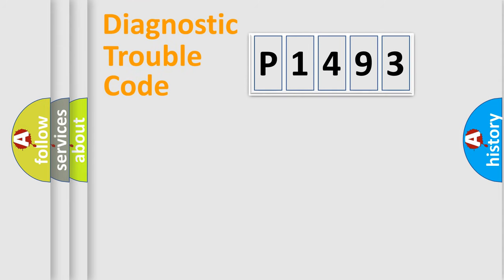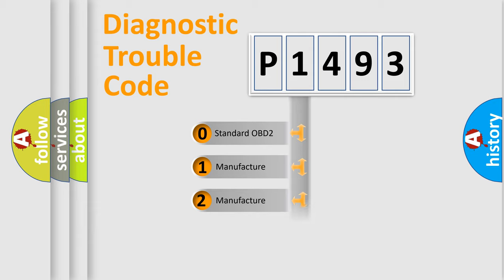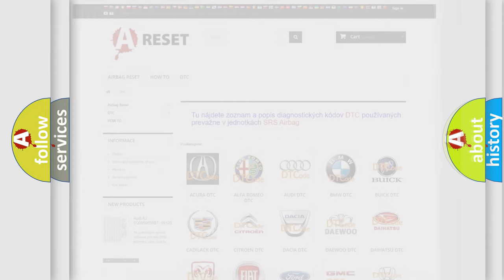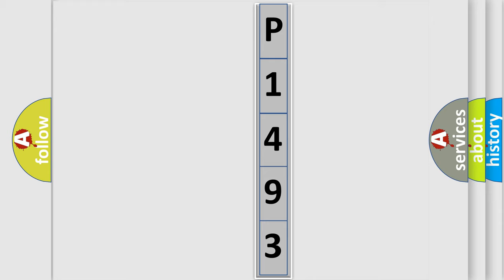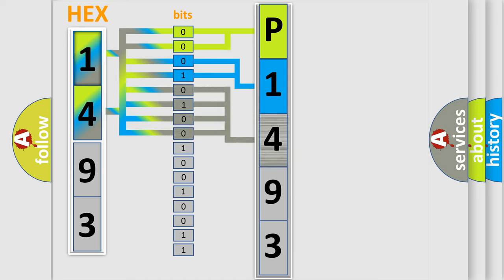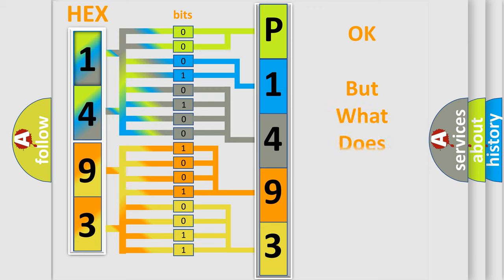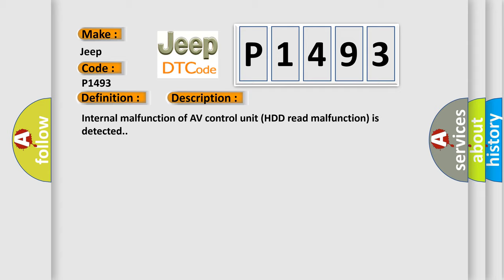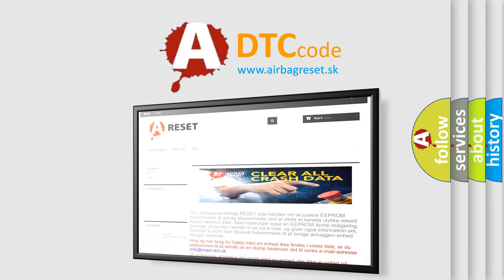DTC Jeep P1493 Short Explanation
Contents:
0:21 Basic DTC analysis according to OBD2 protocol standard.
1:48 Insight into programming
2:58 A diagnostically understandable description of the Diagnostic Trouble Code
3:05 Basic error definition

Make:
Jeep
Code:
P1493
Definition:
AV Control Module - HDD Read
Description:
Internal malfunction of AV control unit (HDD read malfunction) is detected.